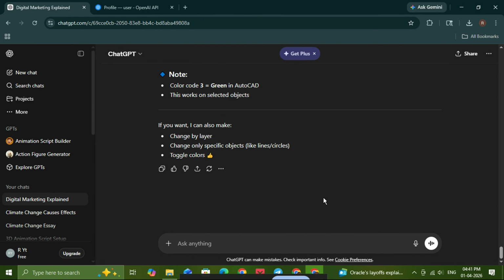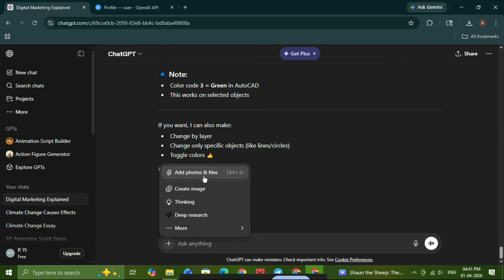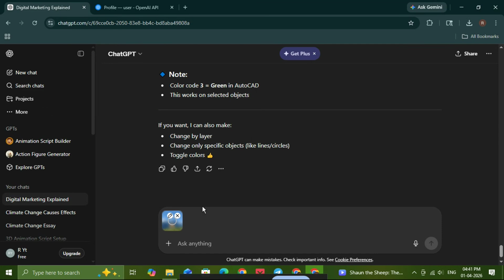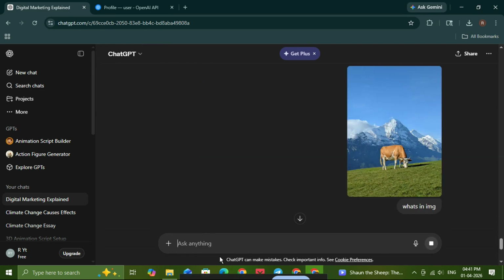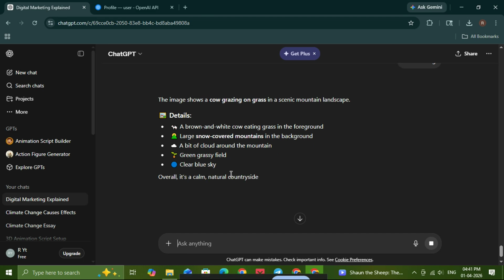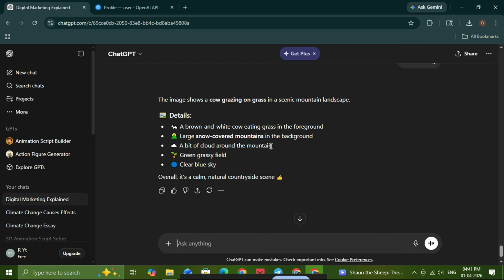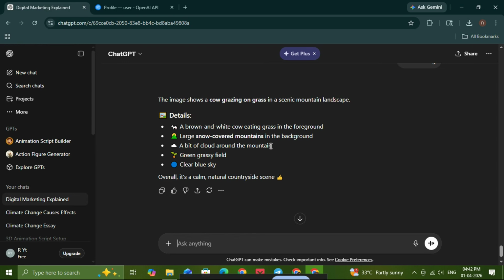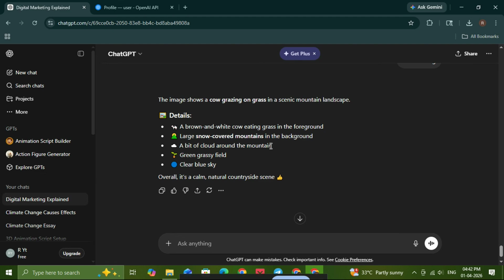How To Use Visual Input With ChatGPT (2026 Easy Guide)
Learn how to use visual input with ChatGPT-4 by uploading a photo and asking it to analyze the image.
This quick tutorial shows you the simple steps to get started with image input in ChatGPT.

Timestamps
0:00 Intro
0:20 Open ChatGPT
0:36 Click the plus icon and upload a photo
0:58 Ask ChatGPT to analyze the image
1:27 Follow-up questions and use cases
1:57 Outro